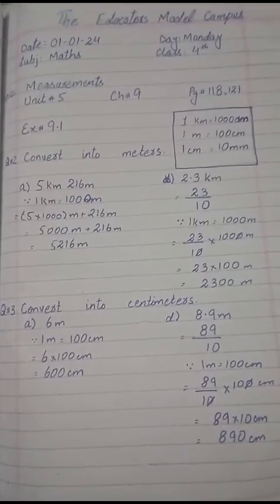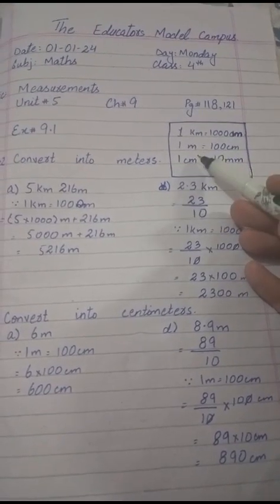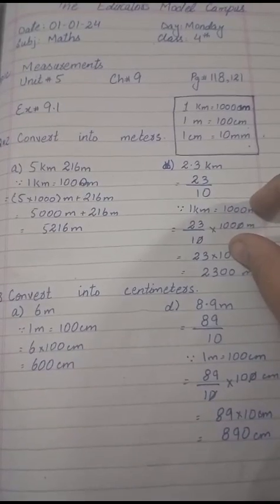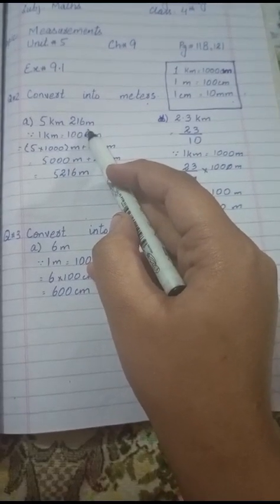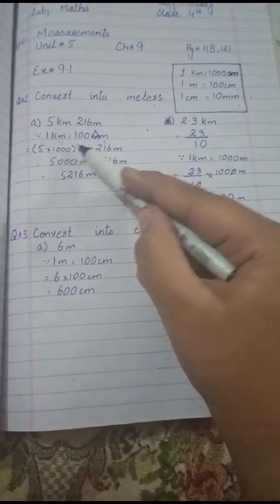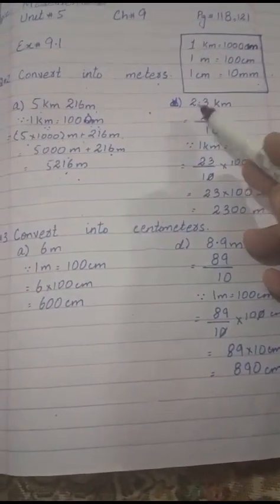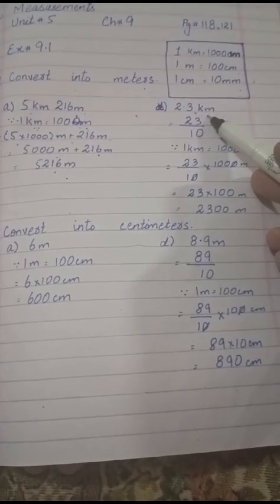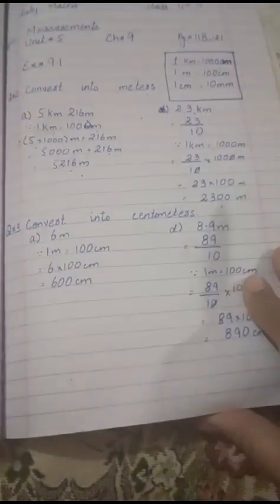Class 4th---- Subject Mathematics--- Exercise:9.1